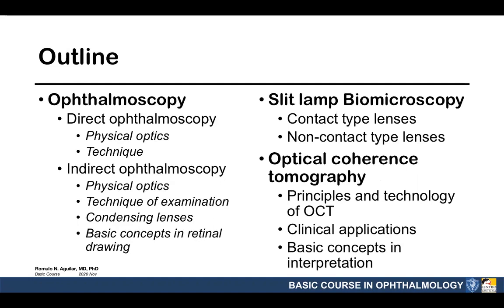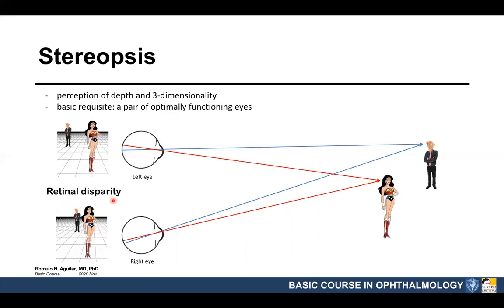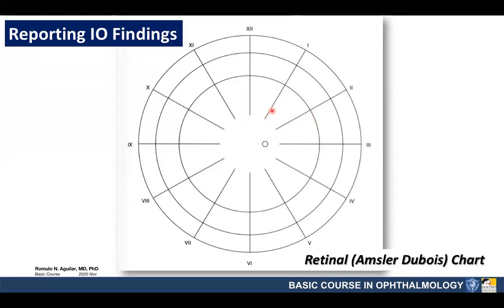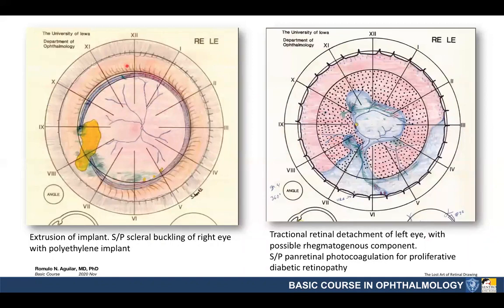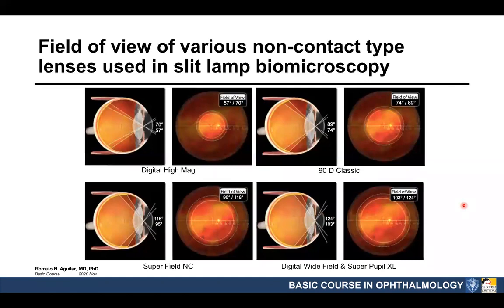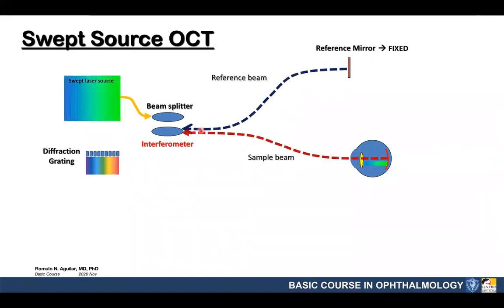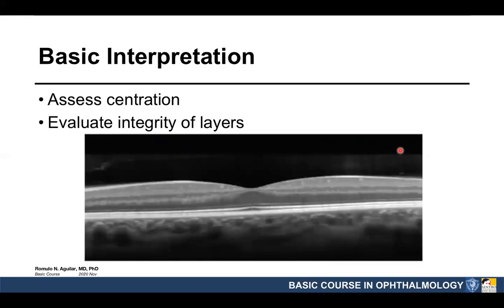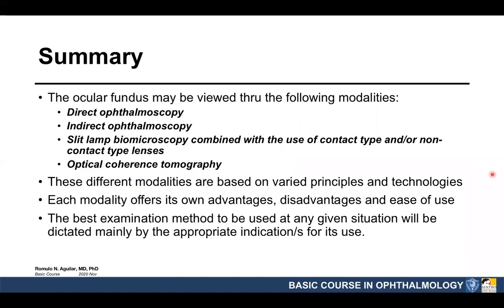BCO2020 Video | D7 VITREO RETINA Visualizing the Ocular Fundus Ophthalmoscopy, Biomicroscopy and O